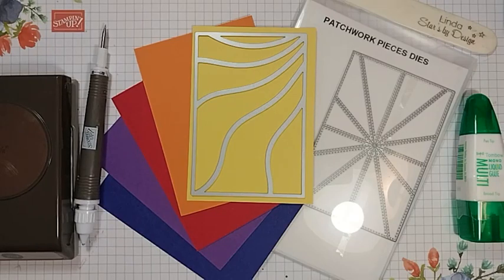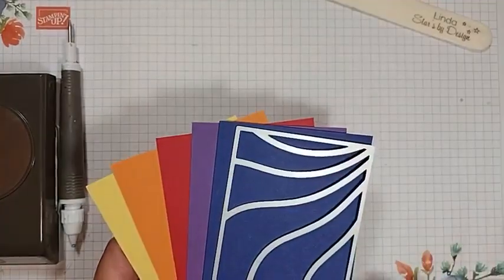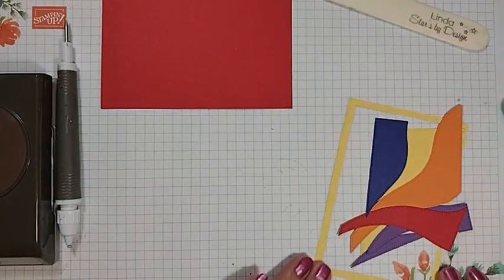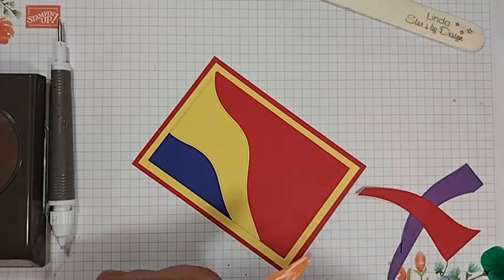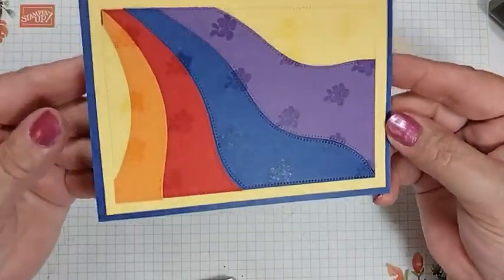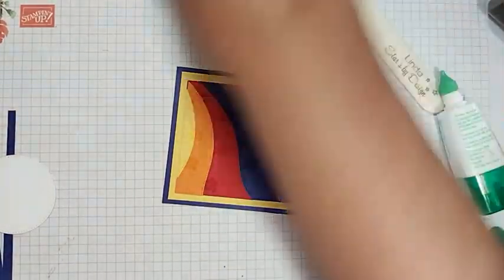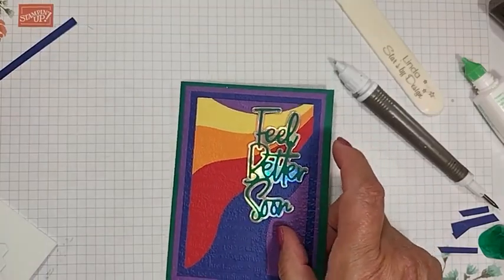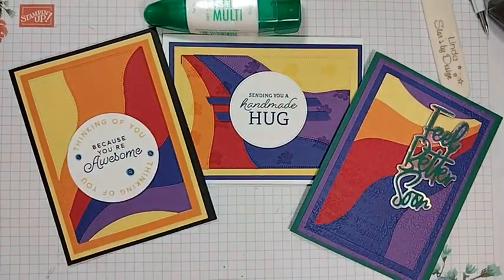FUN TECHNIQUES TO ENHANCE YOUR PATCHWORK PIECES DIES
If you are inspired and / or like what you've seen, please give me a THUMBS UP and SUBSCRIBE to my channel so you are notified when I share a new class, technique or stampin' tip.  I've added links for key products used in today's video and also links to my other Social Media Platforms ... I'd love to see you join us there as well.